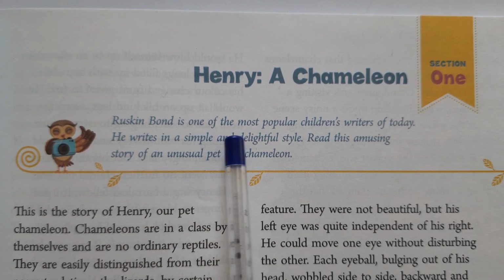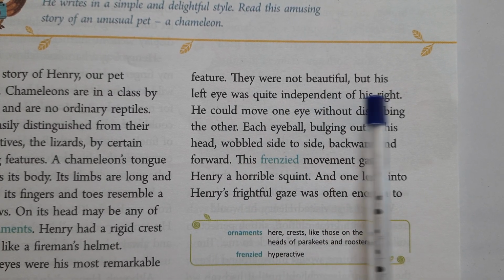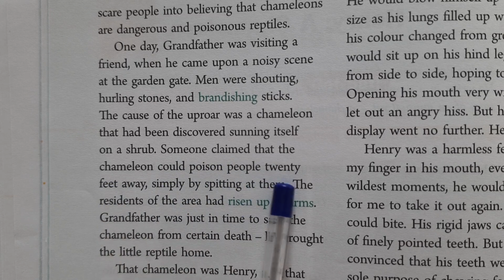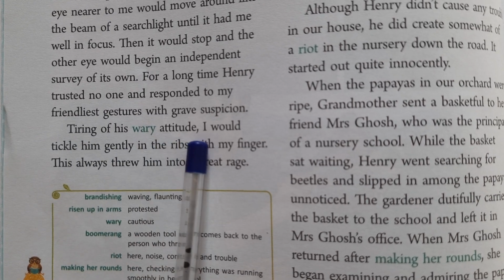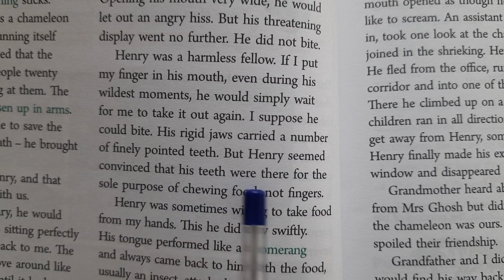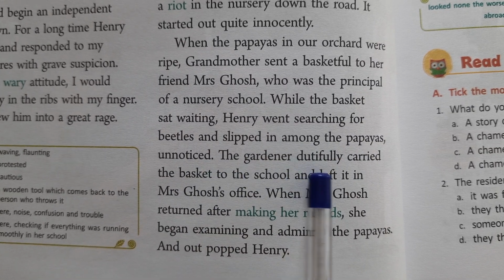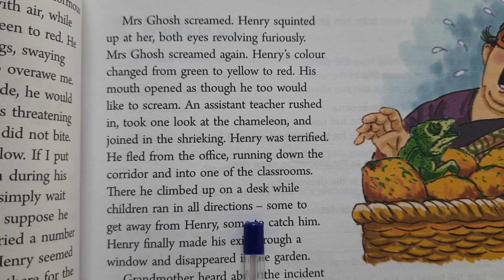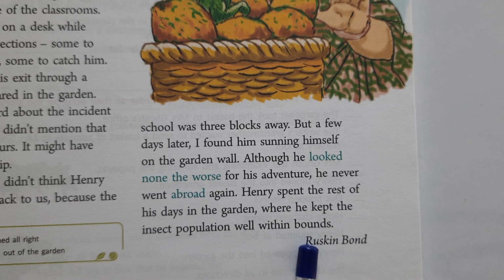Class 7, English, Henry: A Chameleon, Reading